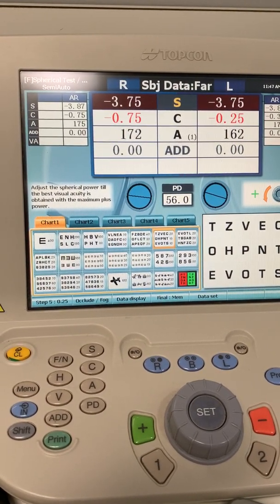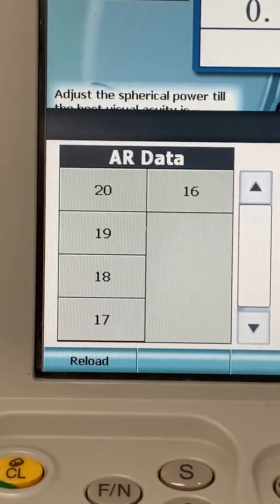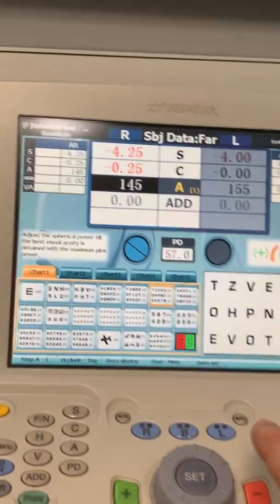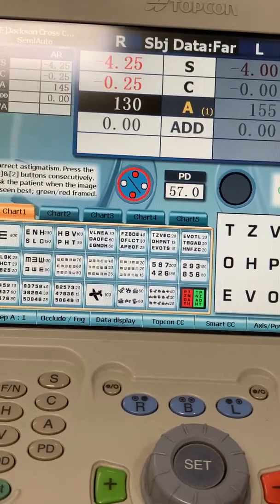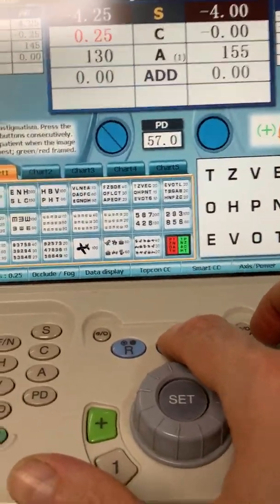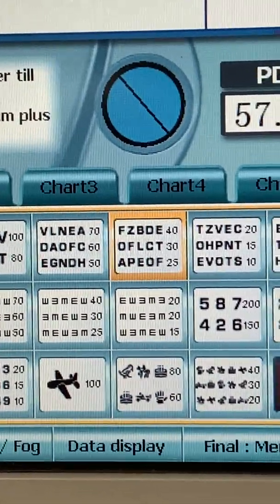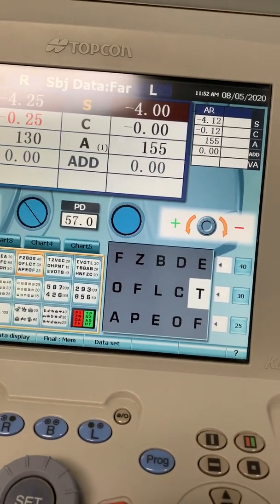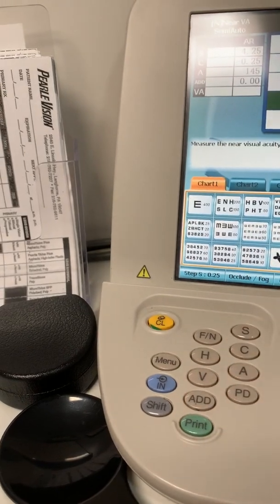How To Use The Topcon CV-5000 Refractor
This video gives basic info about using the Topcon digital refracting unit. Several quirks are highlighted that may be unique to this particular model, which is in use at Pearle Vision in Langhorne, PA.